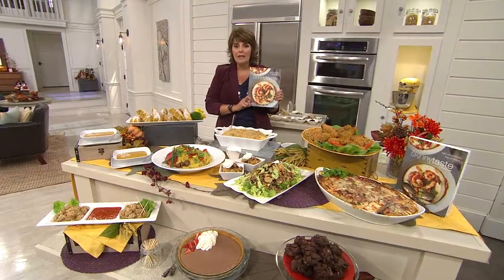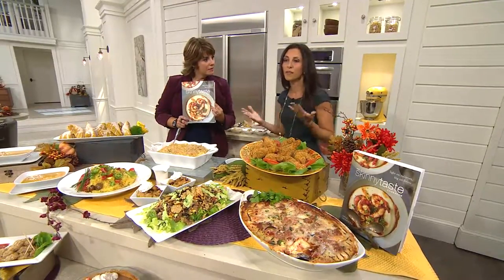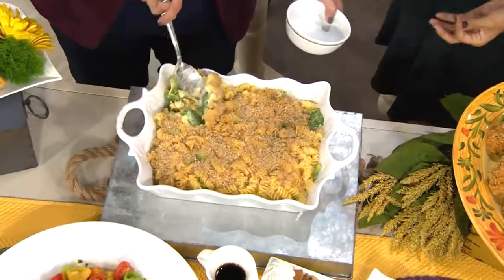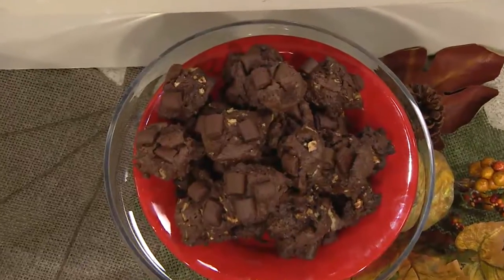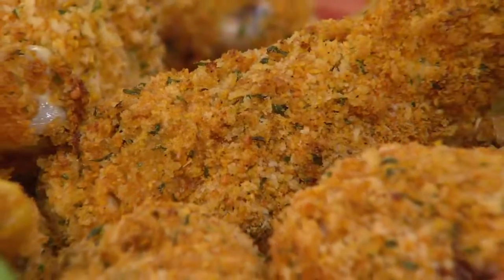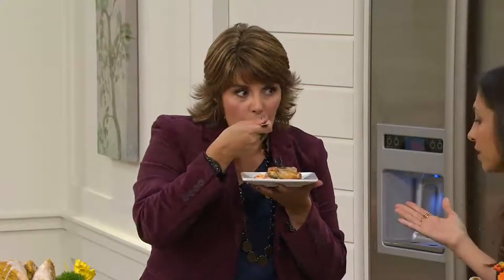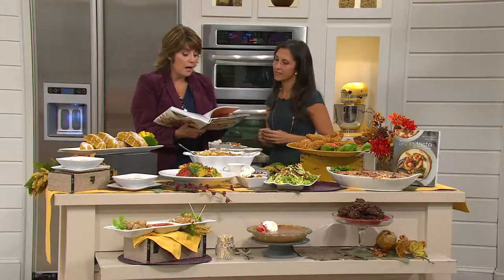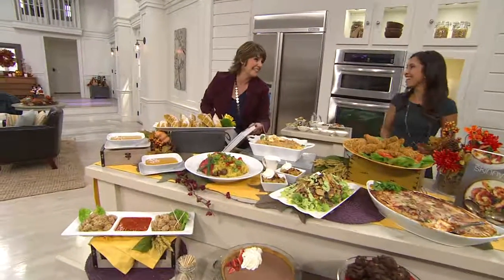"The Skinnytaste Cookbook" by Gina Homolka with David Venable